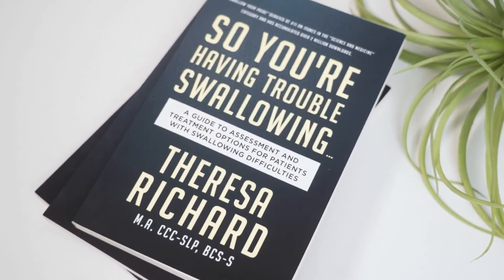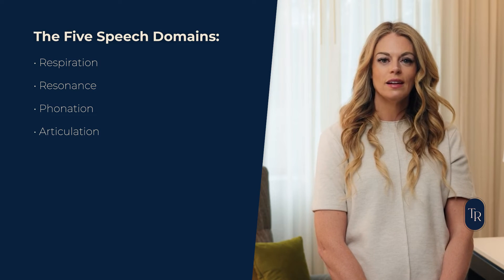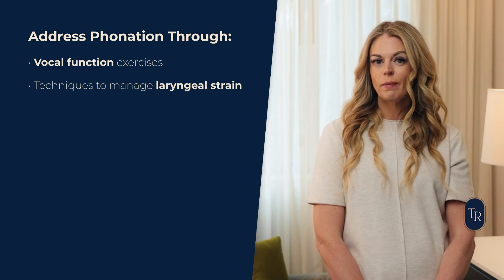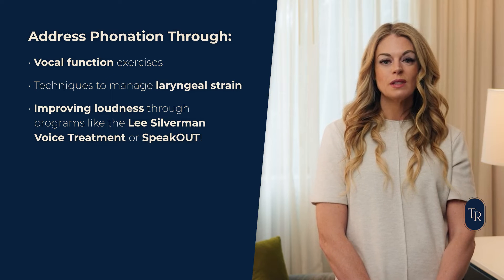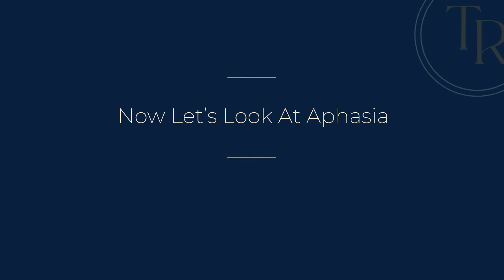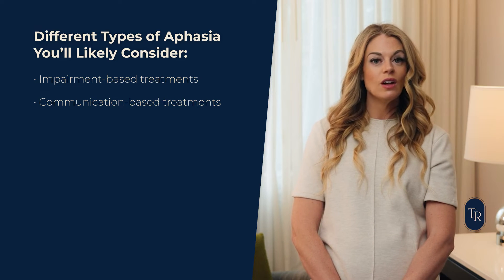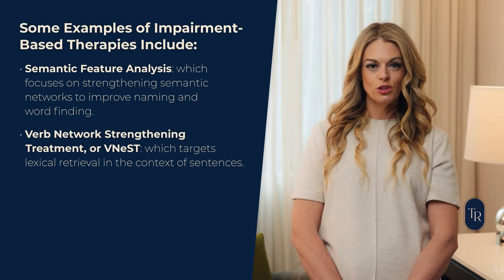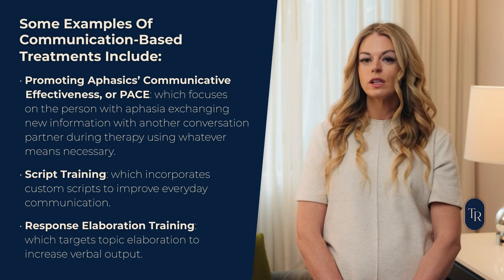Evidence-Based Practices for Treating Specific Speech and Language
Electric shock therapy, tongue wagging, and blowing up balloons may sound like ridiculous therapy techniques for speech and language disorders today, but at one point in time, these were seen as legit practices.

Thankfully we’ve come a LONG way in our research and clinical experiences, and now we have more evidence-based practices for helping our clients who struggle to verbally communicate!

Today I’m going to discuss general considerations and evidence-based techniques for treating three types of speech and language disorders: dysarthria, aphasia, and apraxia.

VIDEO RESOURCES:
Are you interested in learning even more about dysarthria assessments and treatment options?

Episode 254 of the Swallow Your Pride Podcast with Dr. Kaila Stipancic about motor speech disorders and the medical SLP:

If you’re REALLY itching to dive into the ins and outs of motor speech disorders, then you might want to explore Dr. Stipancic’s full-day course inside the MedSLP Ed library.

now to learn more.

KEY MOMENTS IN THE EPISODE:
00:00 Evidence-Based Practices for Treating Specific Speech and Language Disorders
01:28 Dysarthria Evidence Based Practices
04:51 Aphasia Evidence Based Practices
08:26 Apraxia Evidence Based Practices

ACCESS TO MED SLP RESOURCES:
So You're Having Trouble Swallowing: The essential guide to basic swallowing, swallowing disorders, and navigating care.

Listen to the Swallow Your Pride Podcast:
Dive deeper into the issues that speech-language pathologists face when working with patients with swallowing disorders.

MedSLPEd (an approved ASHA CEU provider):
Offering live and recorded online courses that fill the gap between grad school and clinical practice. Each course is in-depth, goes far beyond the textbook rhetoric, and focuses on case-based learning.

MedSLP Clipboard Kit:
30 blind editorial reviewed resources written by 15 contributors with over 150 references to support its contents.

MedSLP Pediatric Clipboard Kit:
Get instant access to blind editorial-reviewed pediatric resources for Medical SLPs with references to support its contents.

CITED ARTICLES:
Belafsky, P. C., Postma, G. N., & Koufman, J. A. (2001). The validity and reliability of the Reflux Finding Score (RFS). The Laryngoscope, 111(8), 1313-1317. doi:10.1097/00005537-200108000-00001

Huffman, J. (2018, Dec 13). Esophageal Dysphagia and the Role of the SLP Part 2 – Defining Common Esophageal Disorders. The Medical SLP Collective.

Ko, H, & Enns, R. (2008). Review of food bolus management. Canadian Journal of Gastroenterology, 22(10), 805–808.

Lynch, KL. Overview of Esophageal and Swallowing Disorders - Gastrointestinal Disorders. (n.d.). Retrieved

Swallowing Disorders in Adults. (2009). Asha.org.

Dworkin, JP (1991) Motor Speech Disorders: A Treatment Guide. St. Louis: Mosby Year Book.

Laciuga, H., Rosenbek, J. C., Davenport, P. W., & Sapienza, C. M. (2014). Functional outcomes associated with expiratory muscle strength training: narrative review. Journal of Rehabilitation Research & Development, 51(4), 535-546.

Stemple, J. C., Roy, N., & Klaben, B. K. (2014). Clinical voice pathology: Theory and management: Plural Publishing.

McCullough, G. H., Zraick, R. I., Balou, S., Pickett, H. C., Rangarathnam, B., & Tulunay-Ugur, O. E. (2012). Treatment of laryngeal hyperfunction with flow phonation: A pilot study. Journal of Laryngology and Voice, 2(2), 64-69.

Mahler, L. A., Ramig, L. O., & Fox, C. (2015). Evidence-based treatment of voice and speech disorders in Parkinson disease. Current opinion in otolaryngology & head and neck surgery, 23(3), 209-215

ABOUT THERESA RICHARD:
Theresa Richard, a medical speech pathologist for 15+ years, is a board certified specialist in swallowing and swallowing disorders, and the founder and CEO of the MedSLP Collective and MedSLP Education.